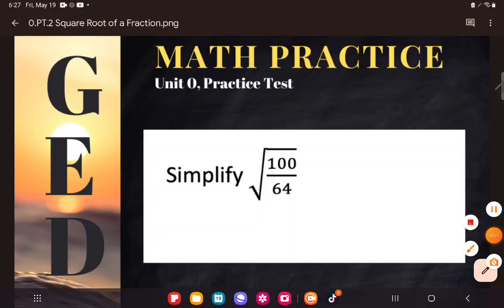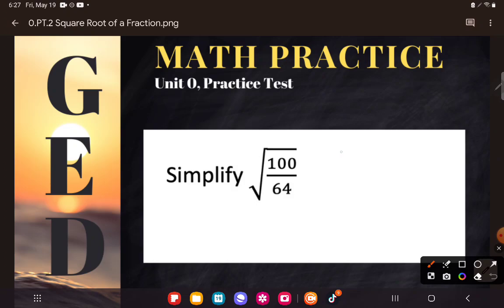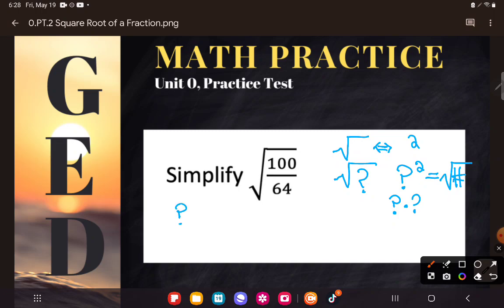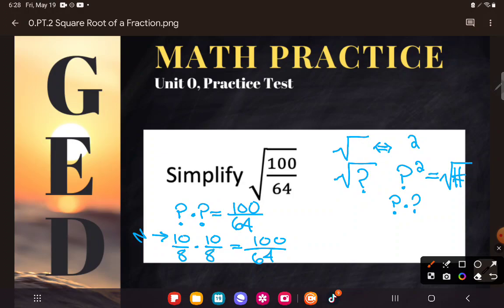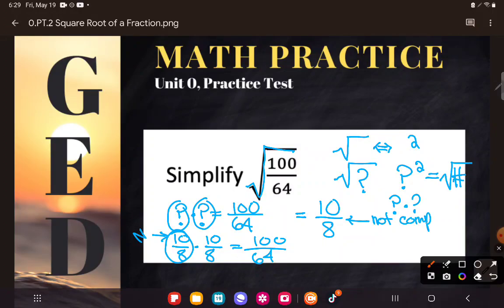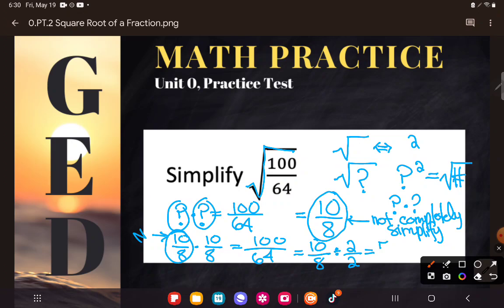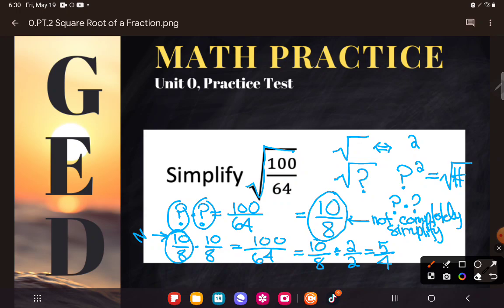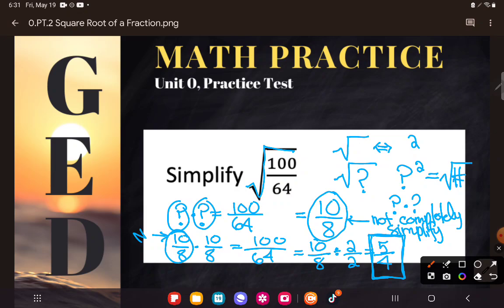GED Math: Square Root of a Fraction (0.PT, # 2)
Crucial GED Math Basics, Practice Test, # 2

When GED students study what they think are the "Basics" they will be tested on the GED, they often end up surprised and frustrated come test day, crying, "Nothing that I studied was on the test!" Here's a great example! You studied square roots. You studied fractions. But did you ever find the square root of a fraction? No? This is the type of examples you'll see: problems that MIX concepts. You need to be prepared!